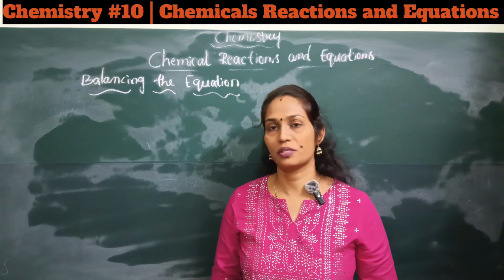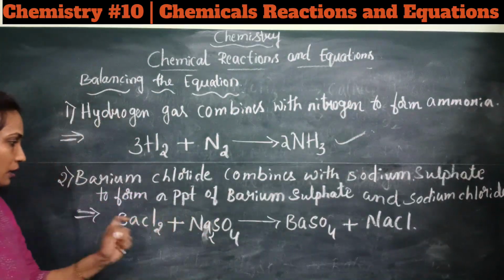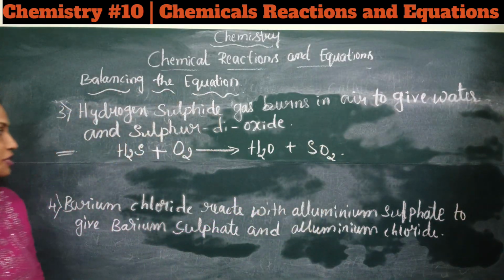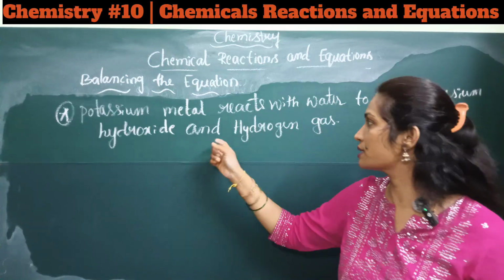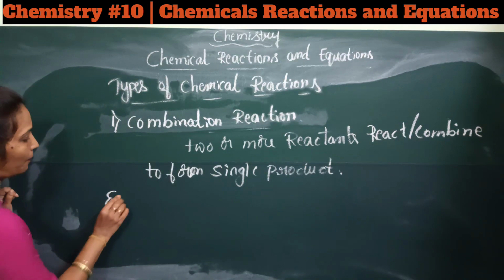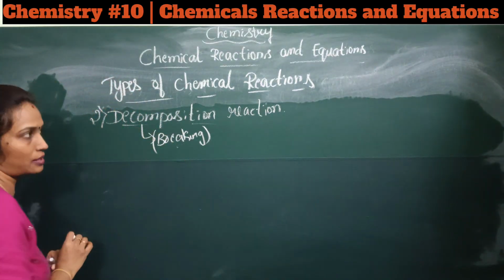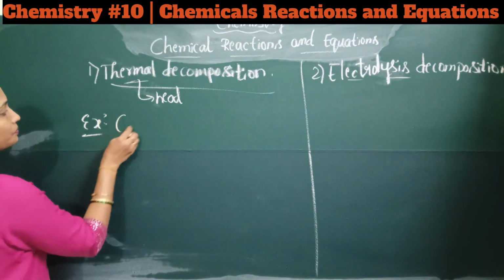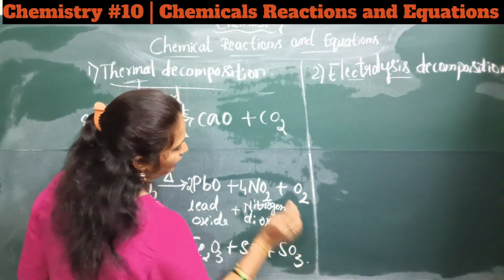Class 10 | Chemistry | Chemicals Reactions and Equations I CBSE I